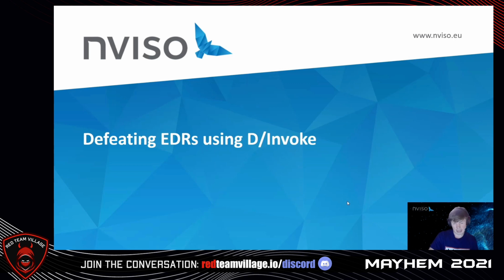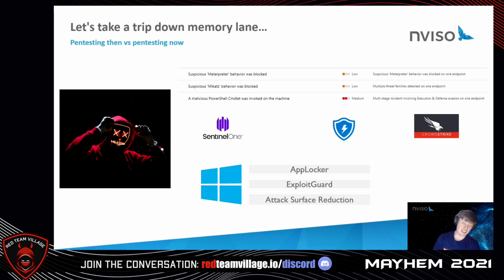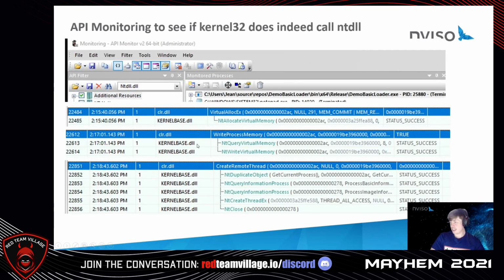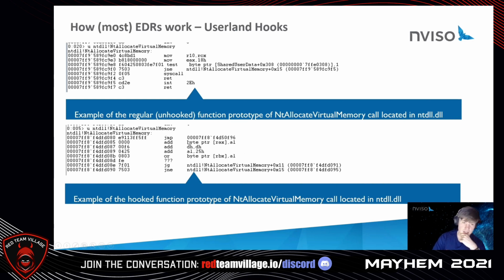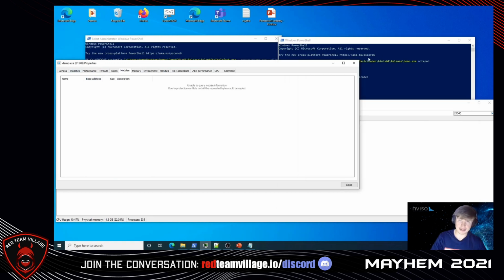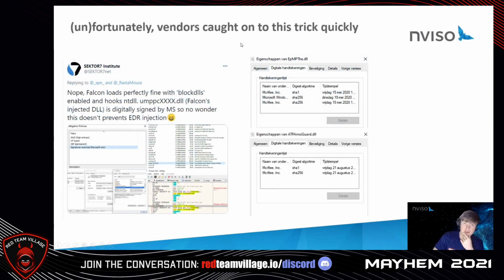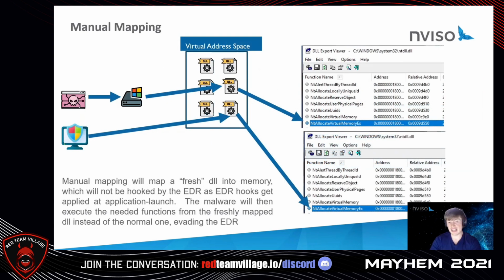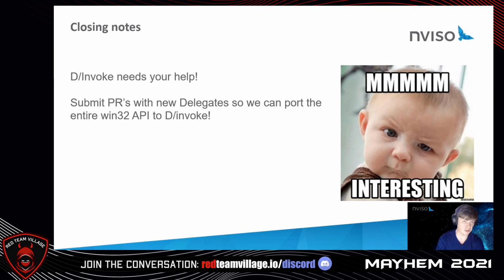Defeating EDRs using Dynamic invocation by Jean-Francois Maes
Defeating EDRs using Dynamic invocation

Speaker: Jean-Francois Maes

Abstract: How can red team operators emulate covert operations and operate at the same level as a real threat group? EDR solutions can make the life of a red team operator significantly harder. Dynamic invocation (also known as D/Invoke) – a sub branch of the popular “Sharpsploit” project, can help with evading those pesky EDR’s and execute your payloads successfully. In this presentation, we will go over D/Invokes capabilities and how to leverage them in your red team operations.

The Red Team Village